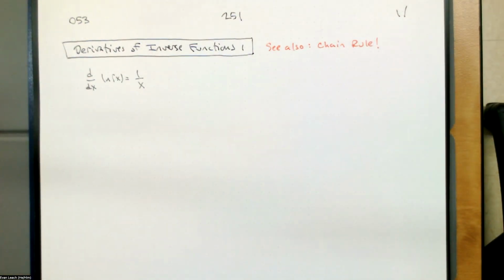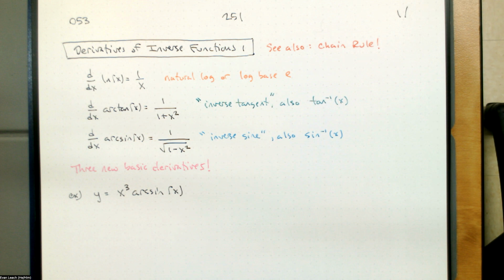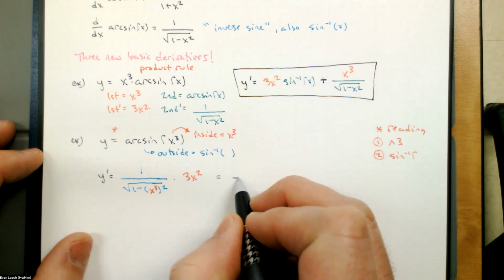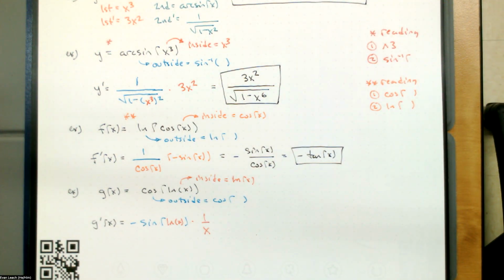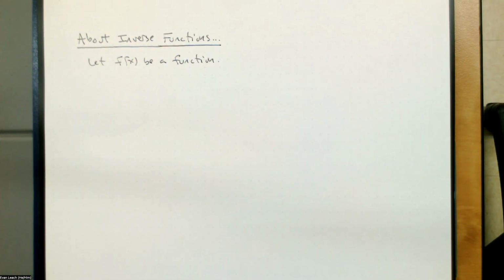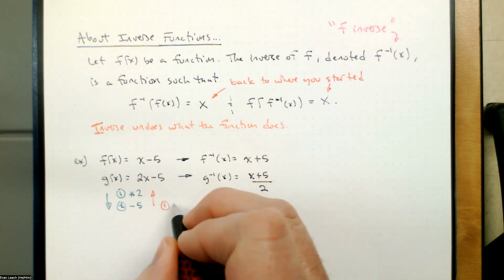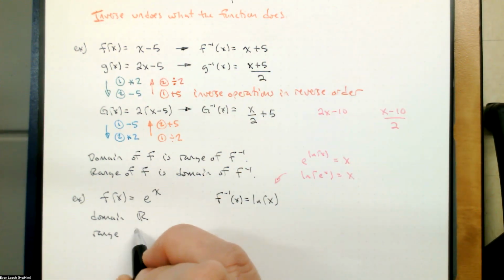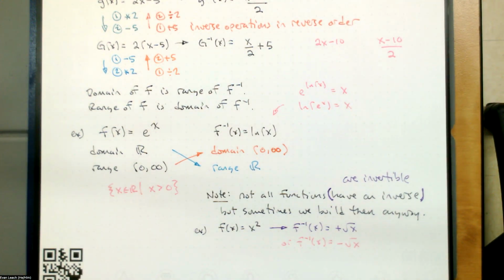251.053.1 Derivatives of Inverse Functions 1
In this video, we introduce three new Basic Derivatives that we can use in combinations of functions.